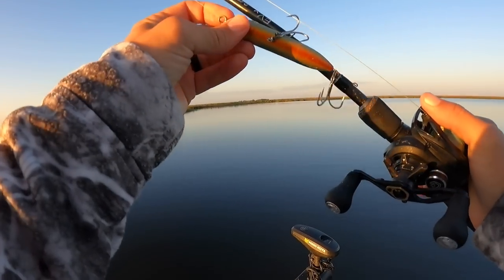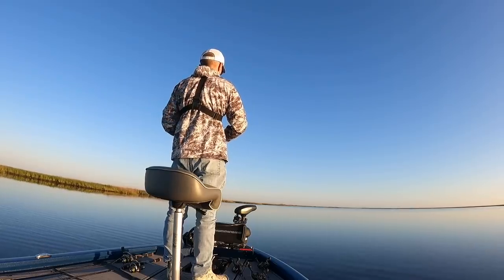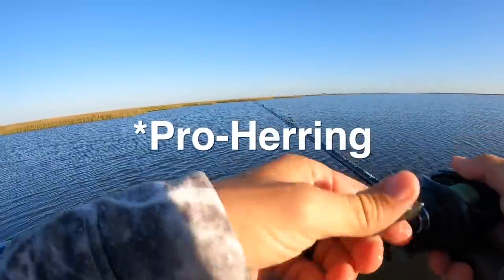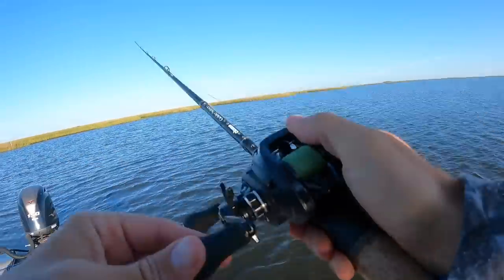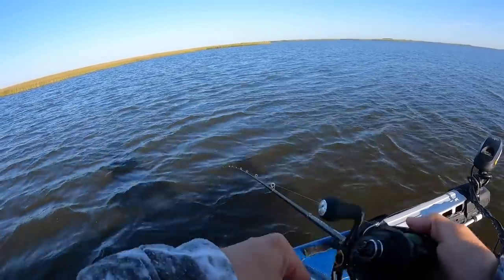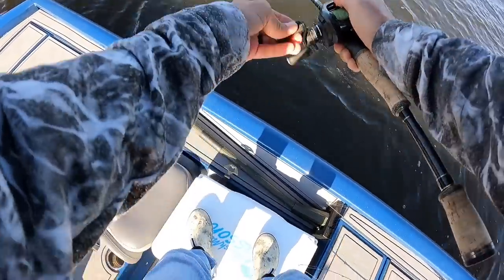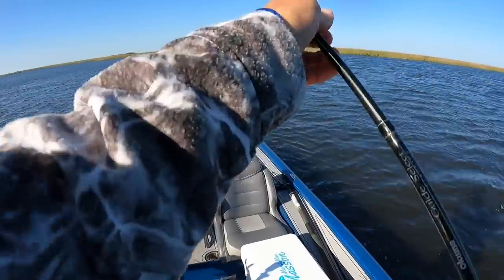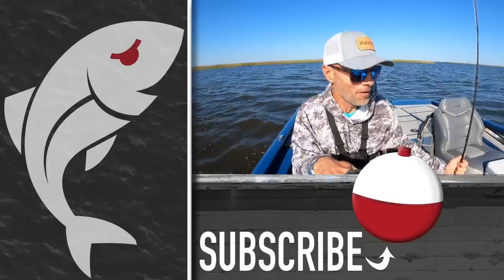I Caught So Many BIG Specks on this New Bait!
Every now and then, a new lure comes along that makes you wonder if it's even capable of catching small fish. That's the experience I had this week with the new Bill Lewis SCOPE Stik.

I had intended to catch speckled trout on topwater baits, but a rare spring cool front had knocked down water temperatures, and the fish seemed averse to rise to the surface.

So I pulled out the SCOPE Stik, and right away, some really nice fish demonstrated they weren't going to let it get away. Check out the video for all the details!

Apple MacBook Pro